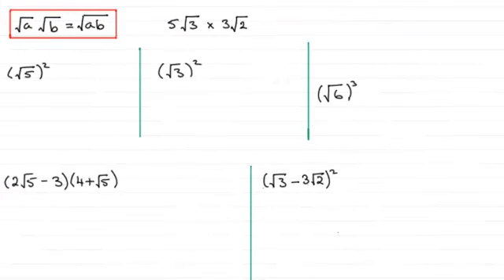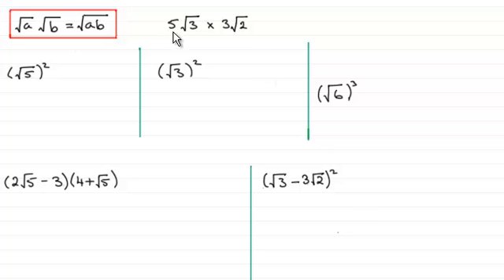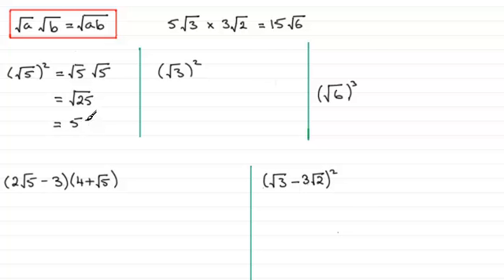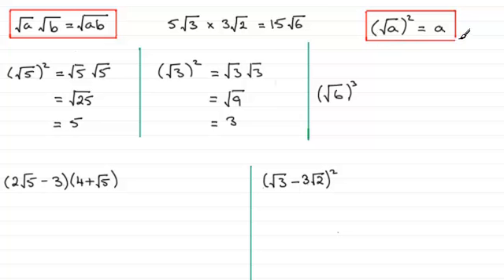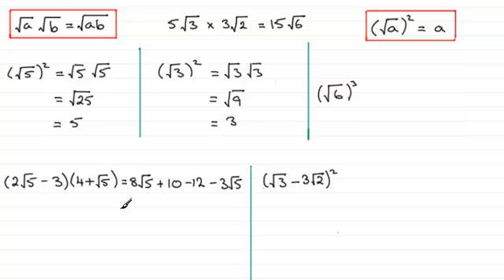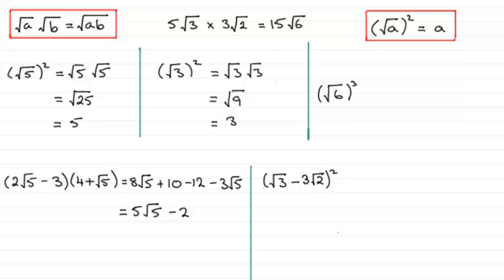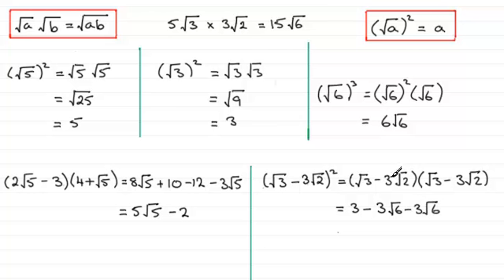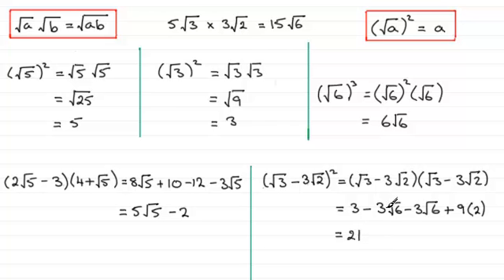Surds - Multiplication : ExamSolutions Maths Revision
Revising multiplication of surds

for the index, playlists and more maths videos on surds and other maths topics.